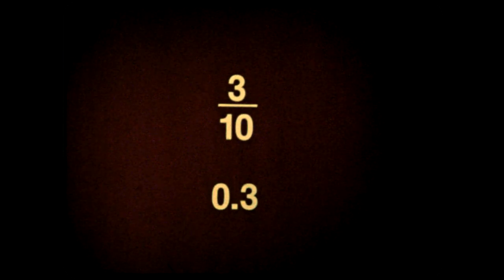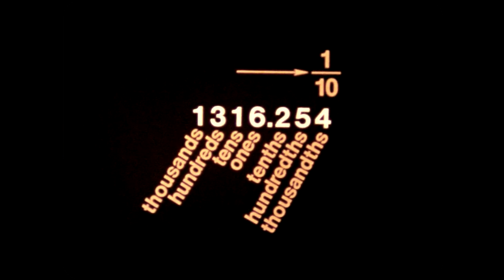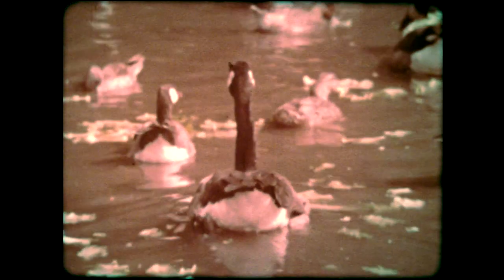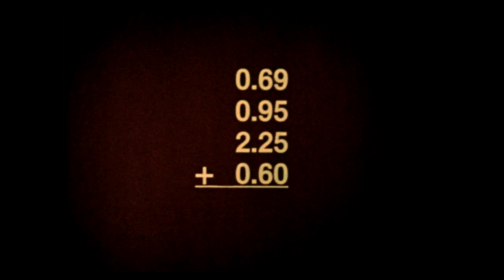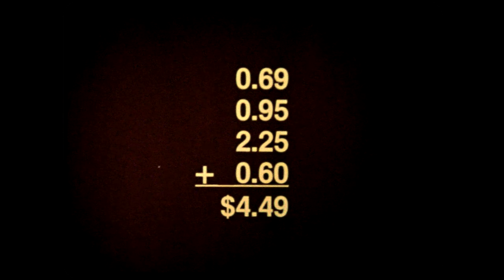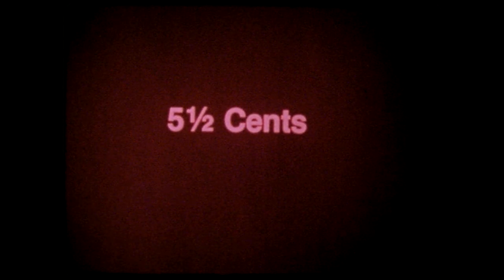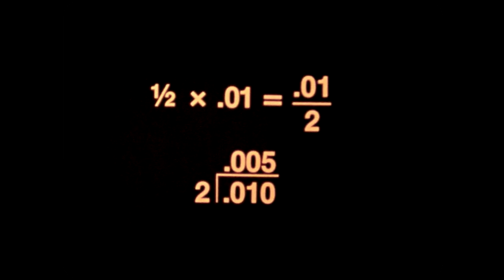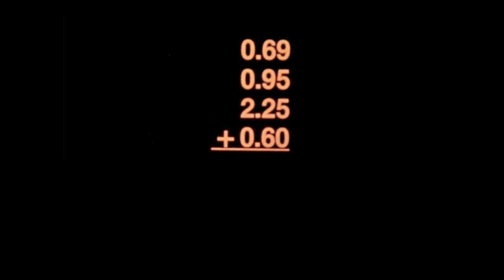Decimal Operations (1977)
This interesting educational 16mm film from my archives has lots of cool slices of life in the mid-1970's interspersed with graphics of decimal operations.  Cool calculators?  Check.  Rulers?  Check.  Kids outside having fun with measuring things?  Check!    As usual I transferred this film with my own Telecine and corrected color to taste.  Enjoy!